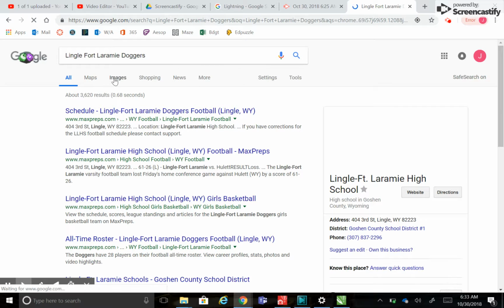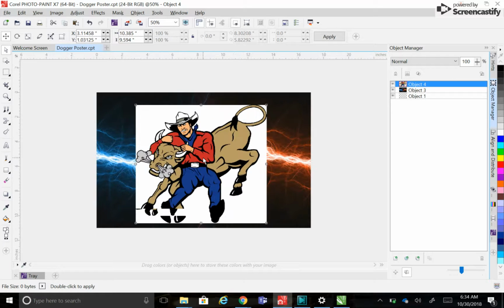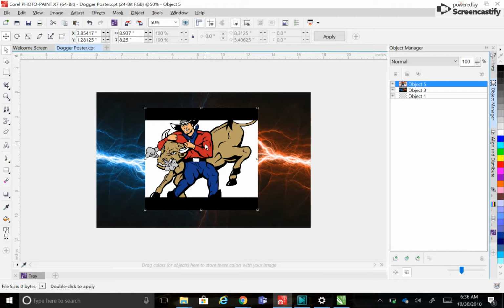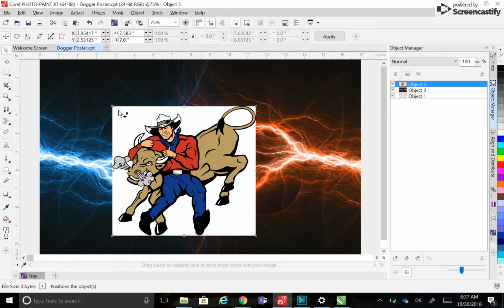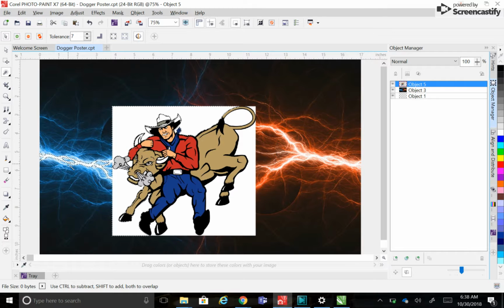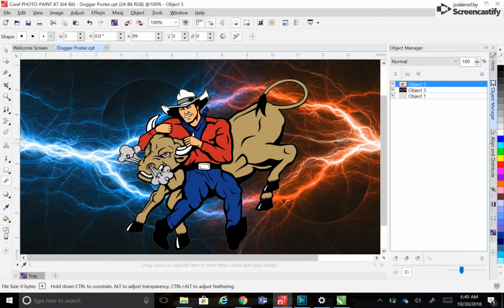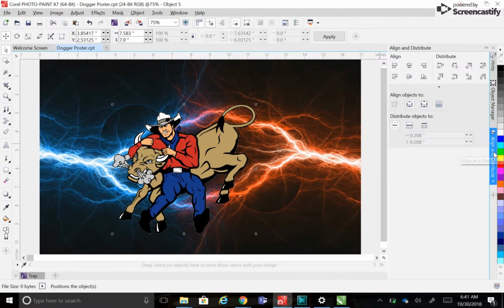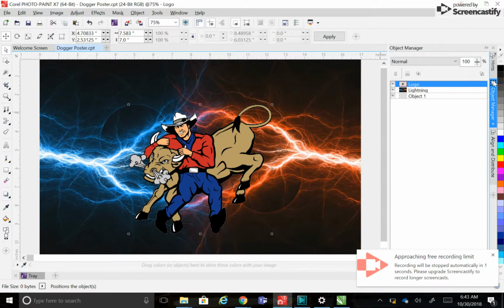Dogger Poster Part 3